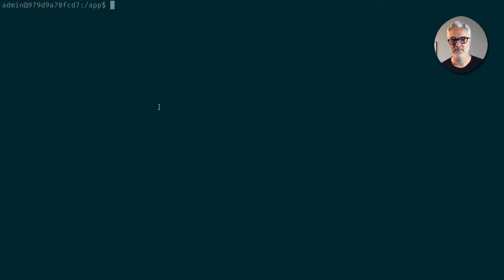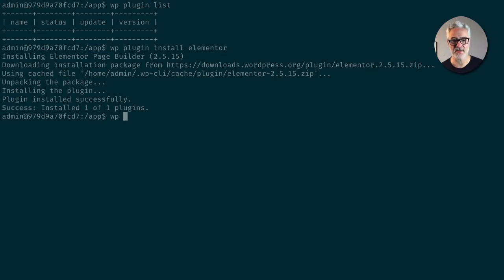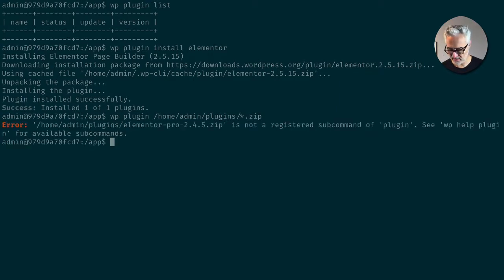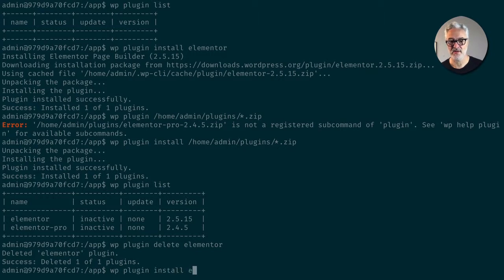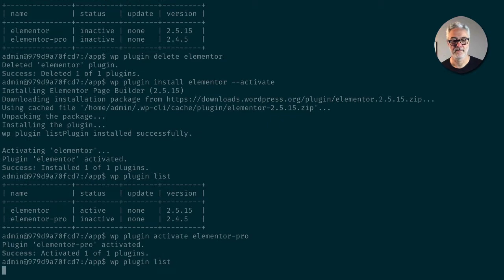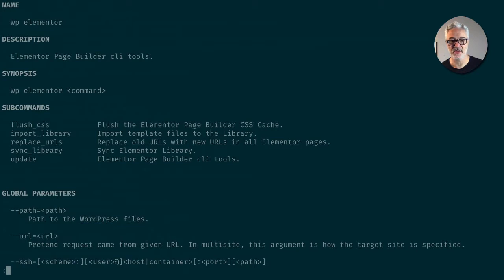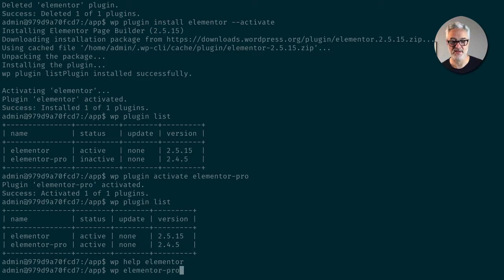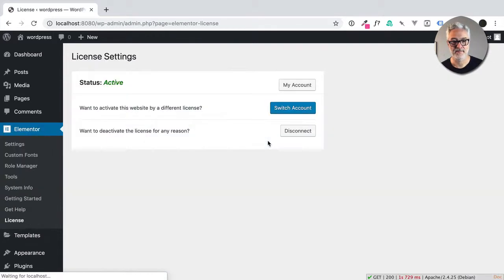Install and License Elementor Pro from the Command Line!